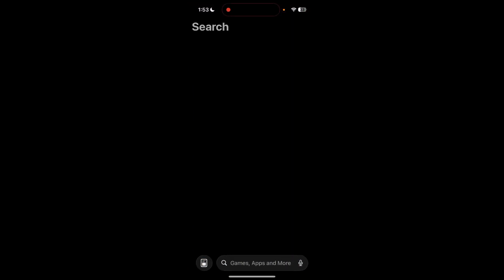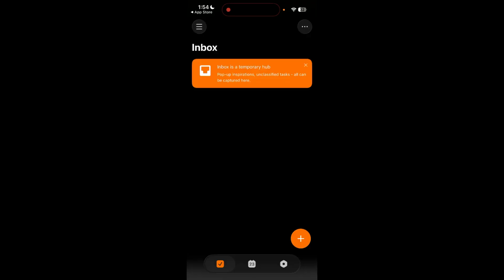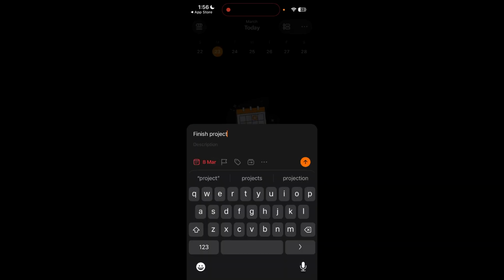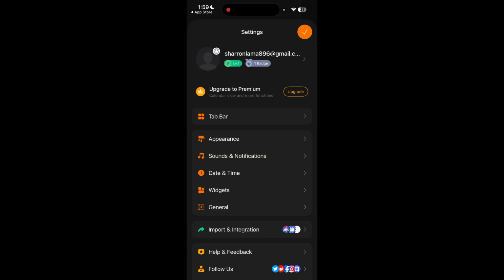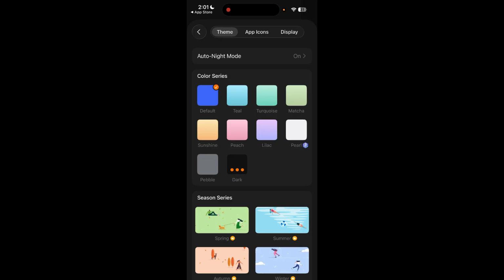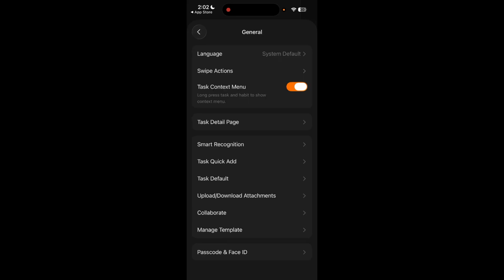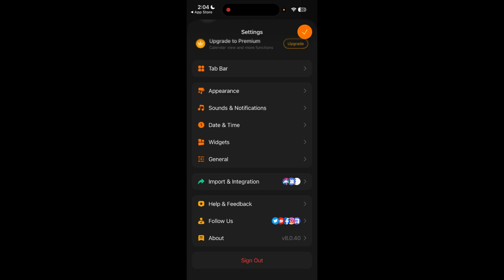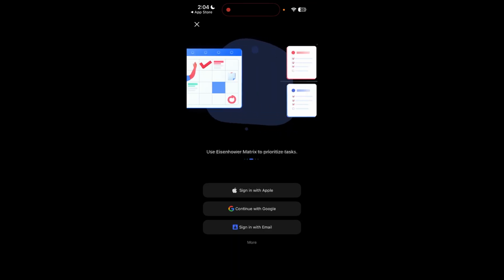How to Use TickTick in iPhone 2026? TickTick Tutorial for Beginners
Want to manage your tasks and stay productive right from your iPhone? In this video, I’ll show you how to use TickTick step-by-step so you can organize your to-dos, set reminders, and boost your productivity.
This easy guide will walk you through creating tasks, setting deadlines, using checklists, and exploring TickTick’s powerful features like calendars and reminders. Whether you’re a beginner or looking to optimize your workflow, this tutorial will help you stay on top of everything.

TickTick is designed to help you plan your day efficiently, track your tasks, and manage personal or professional projects from one convenient app.

0:58-Install TickTick in iPhone
1:46-Login with Google in TickTick
2:26-Add new task in TickTick
2:38-Add due date in TickTick
3:03-Save task in TickTick
3:22-Upgarde to premium in TickTick
3:56-Enable Notification in TickTick
4:20-Change Appearance in TickTick
5:38-Contact for help in TickTick
6:07-Delete task in TickTick
7:04-Sign Out from TickTick